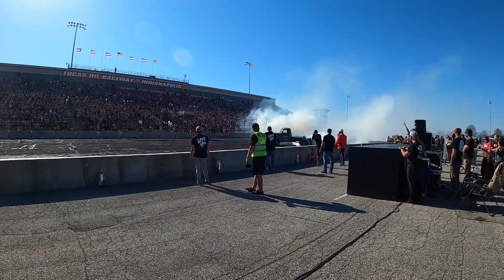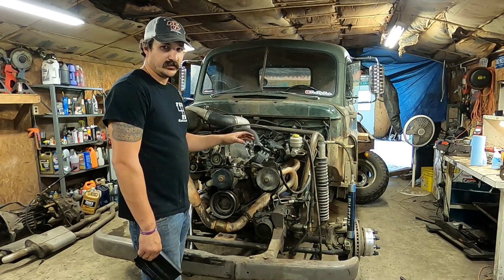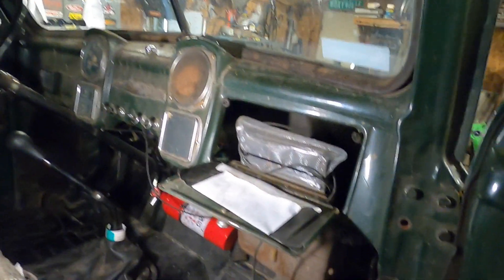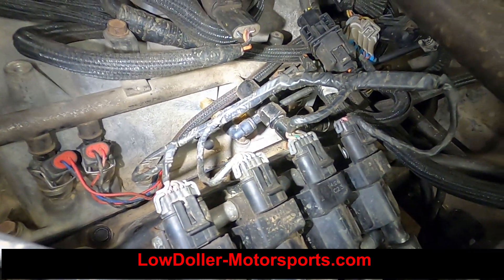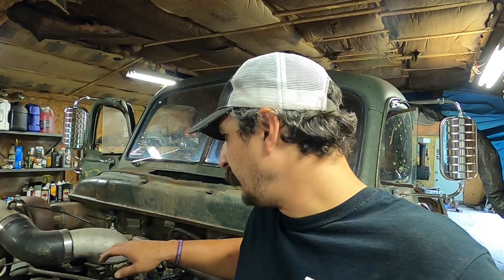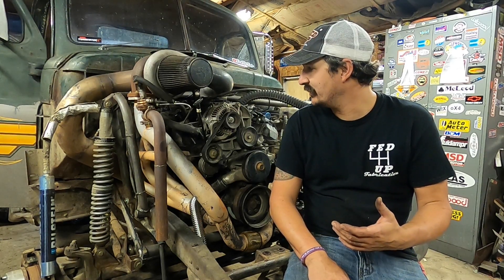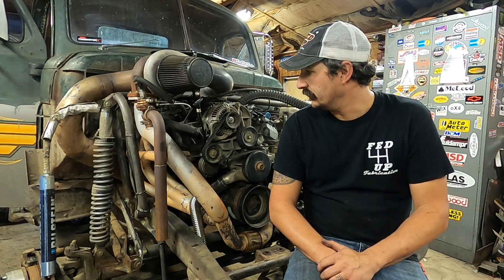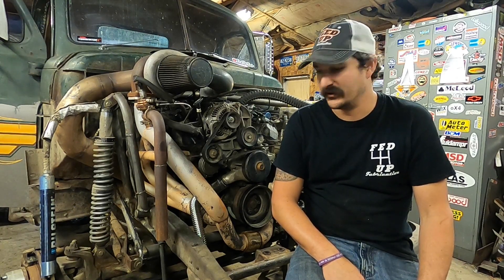How to Install a Holley Terminator X EFI on a Dodge Magnum V8!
Here’s my attempt at helping out all the Chrysler Magnum guys that want to run a Holley Terminator X on their motors. My setup is a 1995 5.9 Magnum from a Dodge Ram 2500 stuffed in a 1951 Dodge dually with an eBay GT45 Turbo backed by a NV4500.

Parts List:
Holley Terminator X Universal 550-936
Dual Sync Distributor 565-208BK
Blank Distributor Cap 566-103
Coil Near Plug Harness 558-307
Boost Solenoid 557-200
Accel 36lb Injectors 150836
2012 Chevy Silverado 5.3L Truck Ignition Coils (D514 Style)